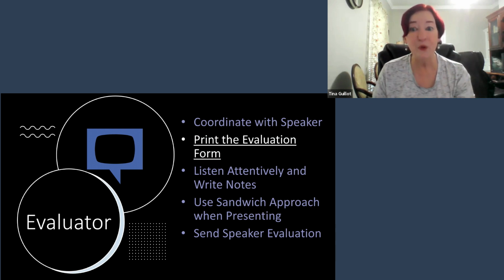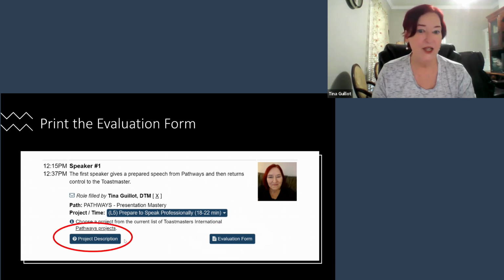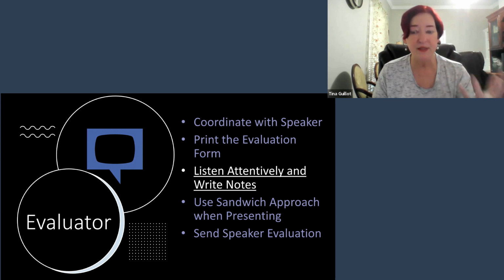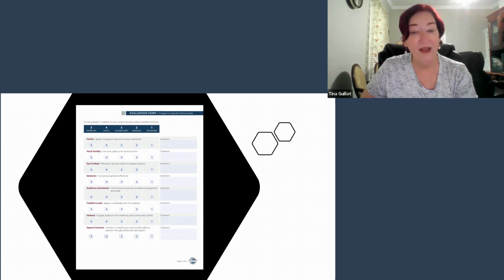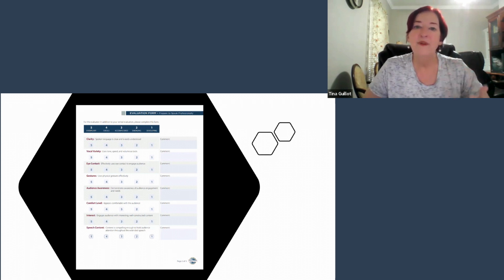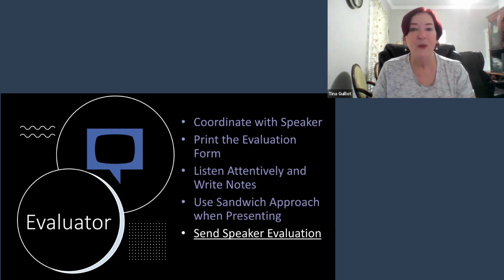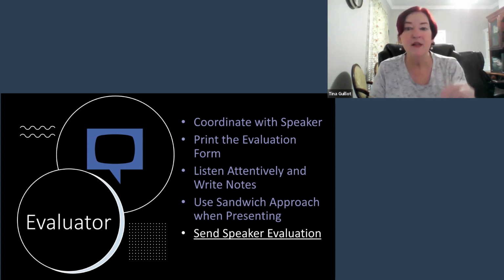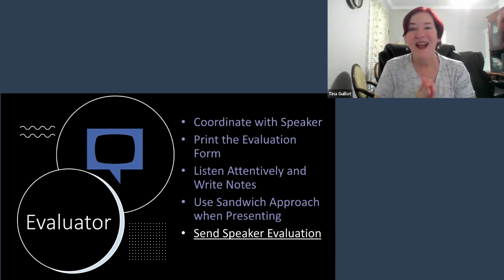Mastering Meeting Roles - Evaluator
This video was created specifically for the Celebration Kenner Toastmasters Club by Tina Guillot, PDD, DTM, who was the Vice President of Education at the time of the recording.